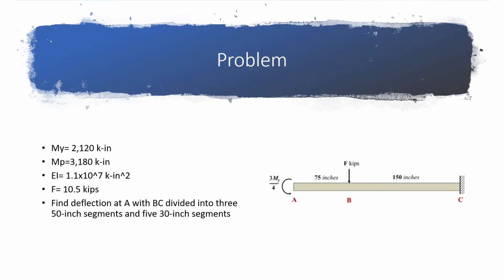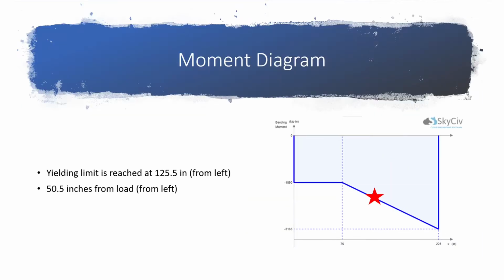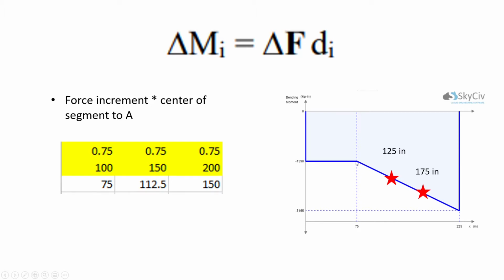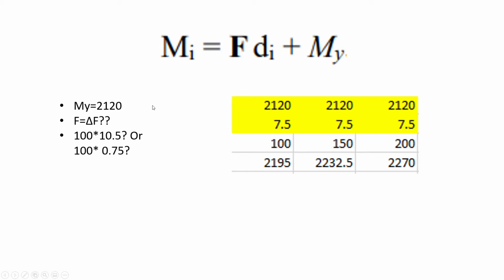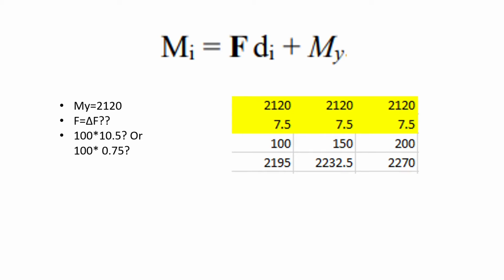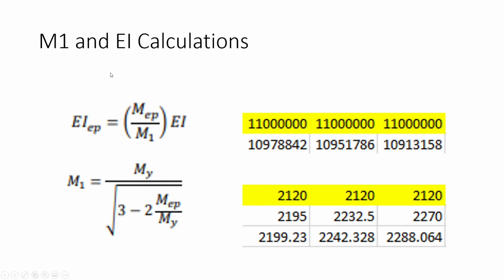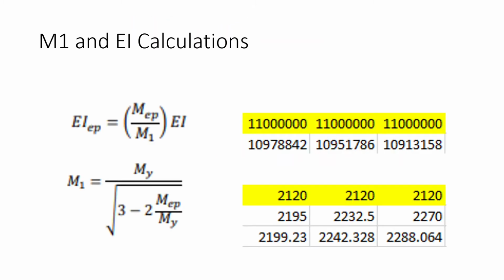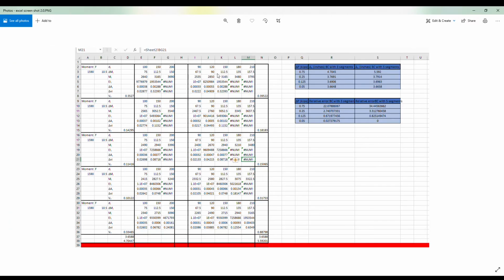Project 1, Group 3, CES 4526